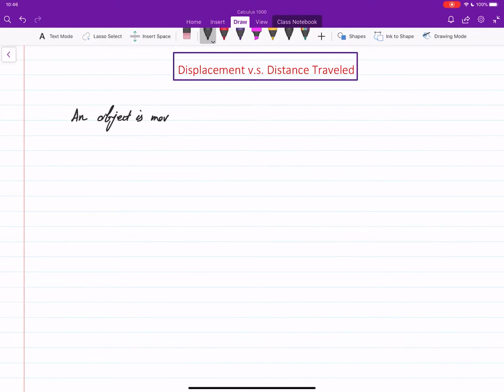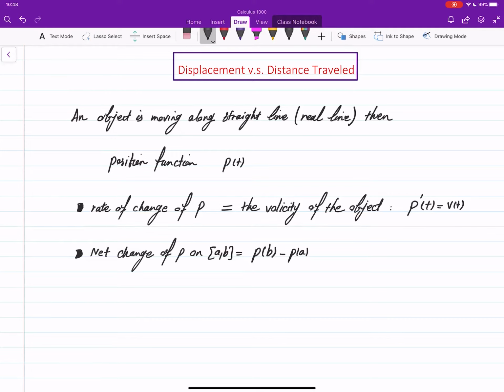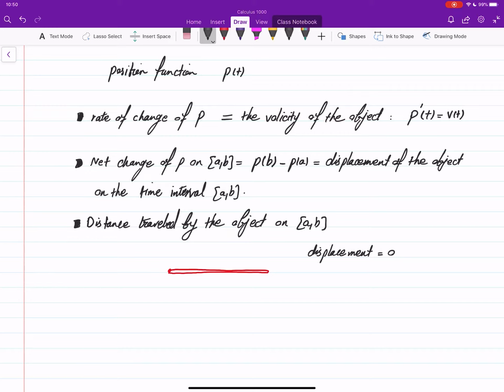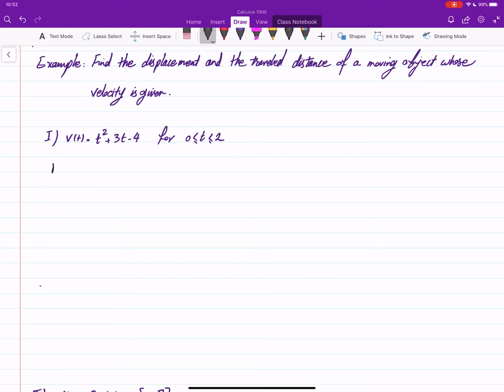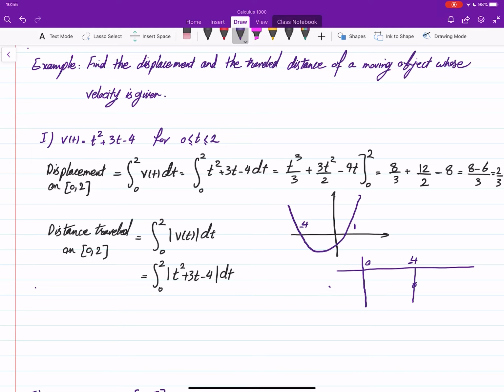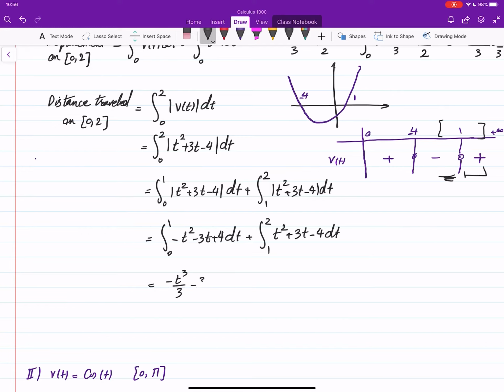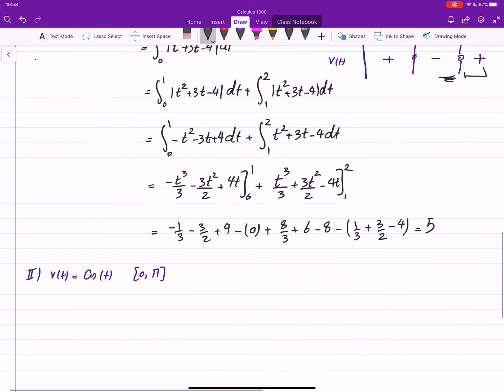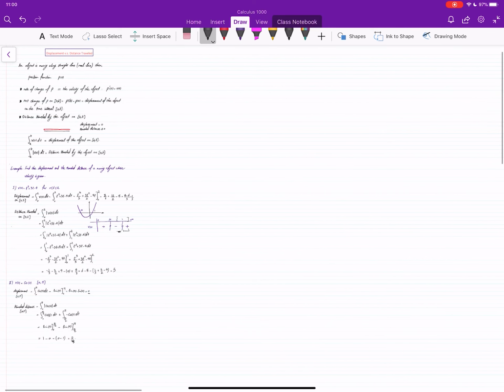Labtube-(Calculus I)- Displacement v.s. Distance Traveled